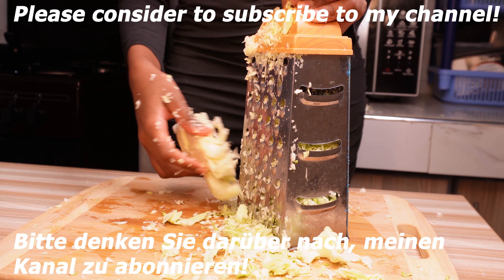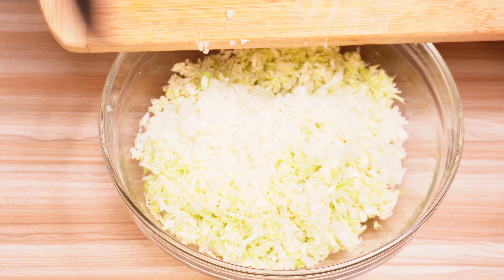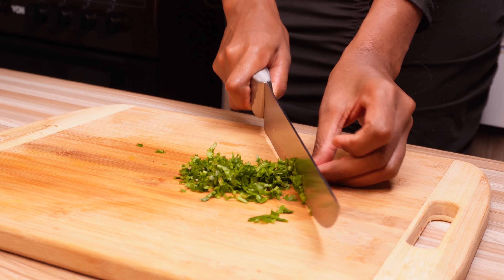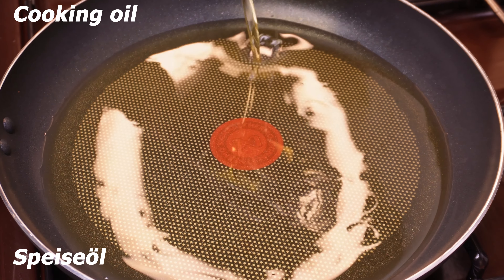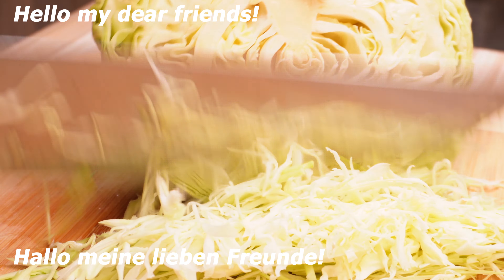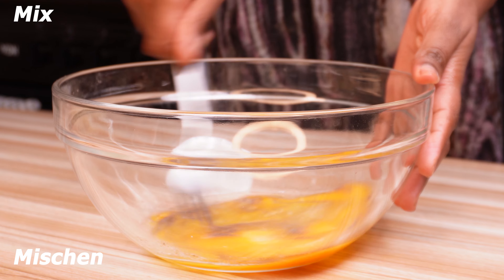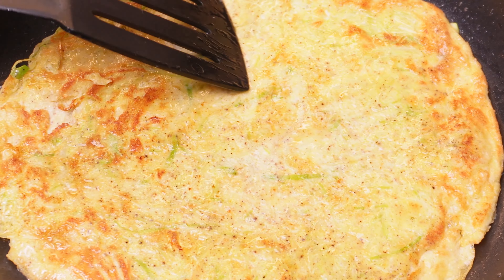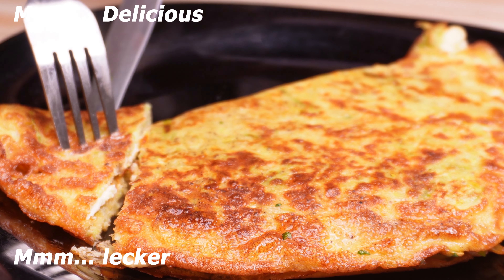Cabbage with eggs tastes better than meat! Simple! Easy and delicious cabbage recipe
Cabbage with eggs tastes better than meat! Simple! Easy and delicious cabbage recipe! Looking for a simple, easy, and delicious cabbage recipe? Try this 2 recipes of cabbage with eggs - They taste better than meat!

0:00 Recipe #1 Cabbage tastes better than meat! Heathy, easy and very delicious!

INGREDIENTS
1/2 cabbage
3 eggs
1 onion
Spring onion
Parsley
4 tablespoons flour
1/2 teaspoon black pepper
1/2 teaspoon salt
Cooking oil

4:22 Recipe #2  Cabbage with eggs tastes better than meat! Healthy, simple and very delicious.

INGREDIENTS
Cabbage
2 eggs
Cheese
Parsley
Black pepper
Salt
Cooking

👇 Leave a Comment: 👇

Tried this recipe? We'd love to hear from you! Got any recipe requests or kitchen tips? Share them with our community!